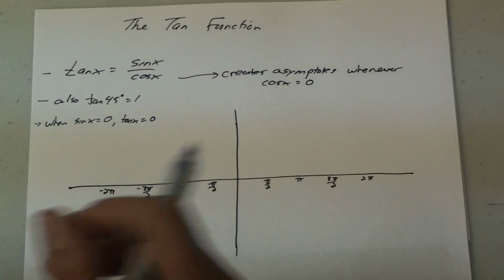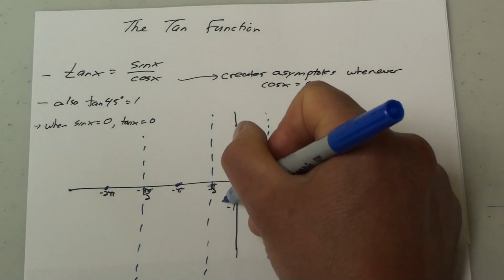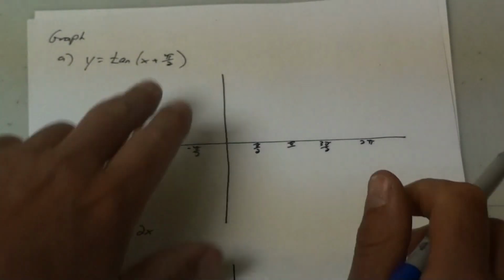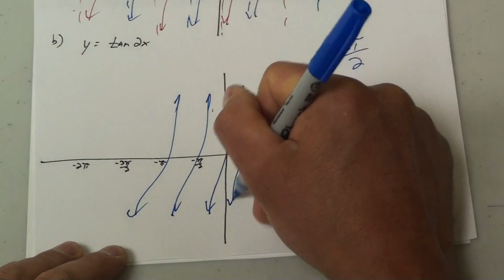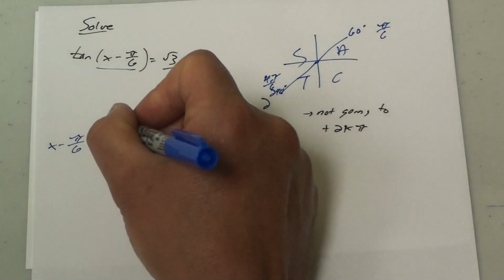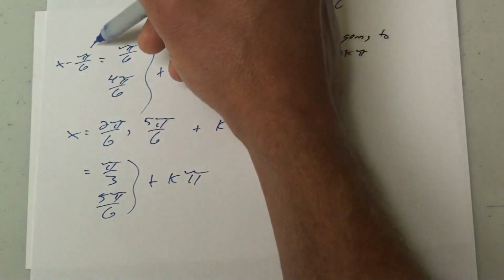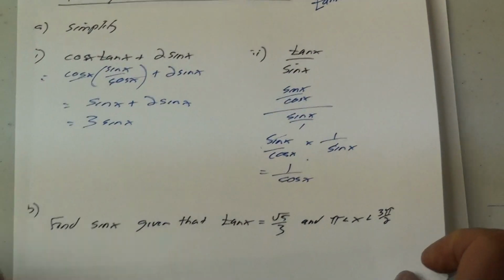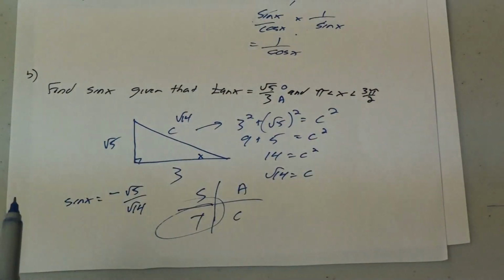Graphing y=tanx (tangent function)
Quick intro to graphing the function y=tanx